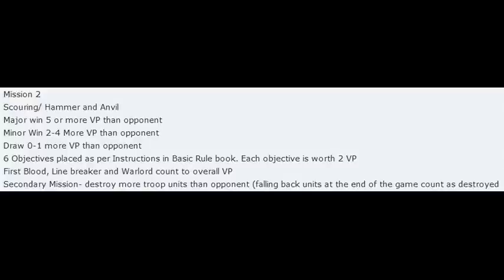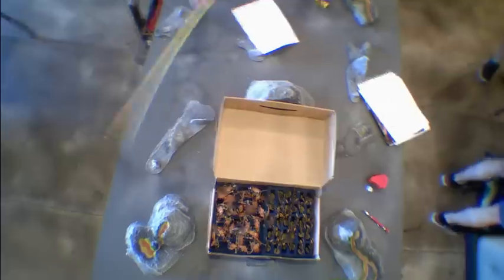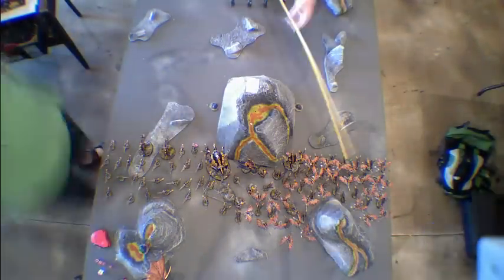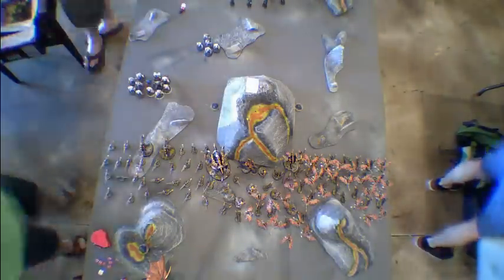Tyranids vs Dark angels (1850 points), Game 2 -- Gauntlet 1, 2014 -Timelapse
Game 2 of Gauntlet 1, 2014 tournament